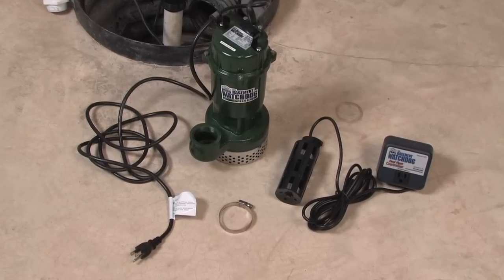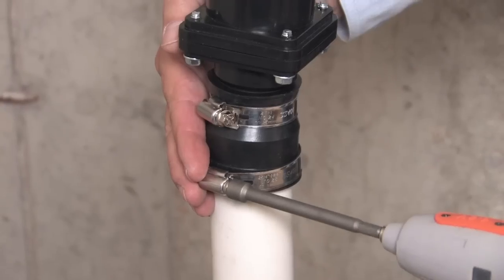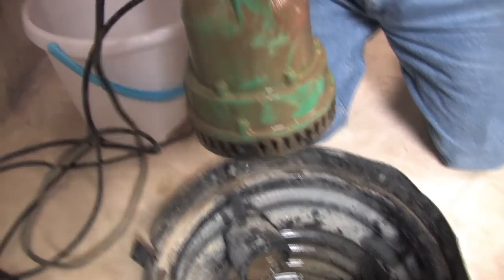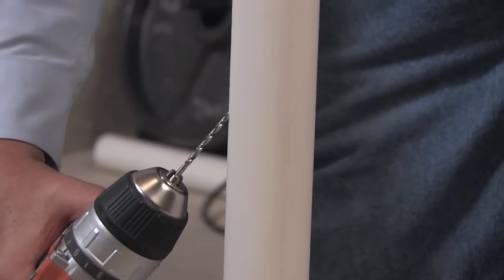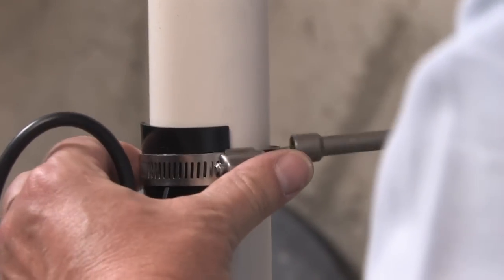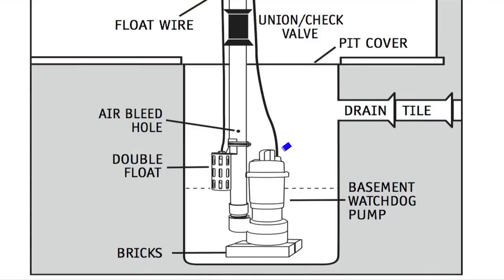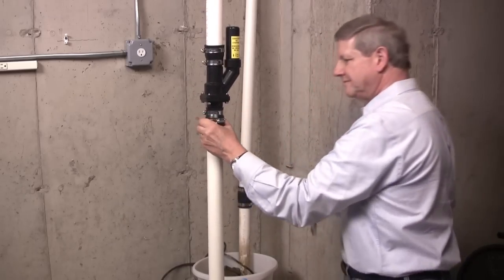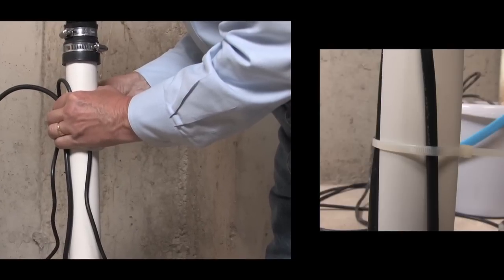How to Install an AC Sump Pump - Basement Watchdog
Learn how to install a Basement Watchdog AC sump pump in your basement.  Find out how to remove the old sump pump, prevent air locks, insert the AC pump and connect it to the discharge pipe correctly.

Difficulty Level: Advanced If you are not 100% confident with installing a sump pump, Lowe's recommends that you hire a professional. to learn more about installation services through Lowe’s.